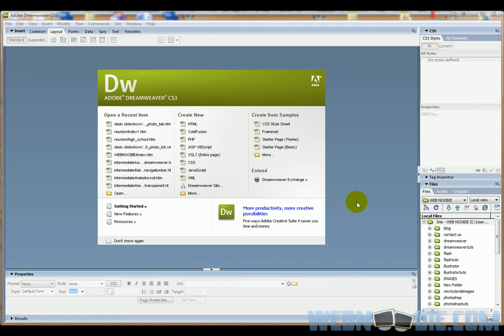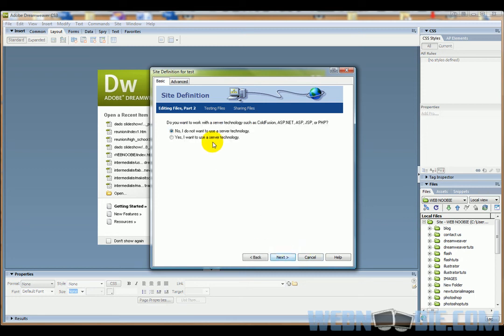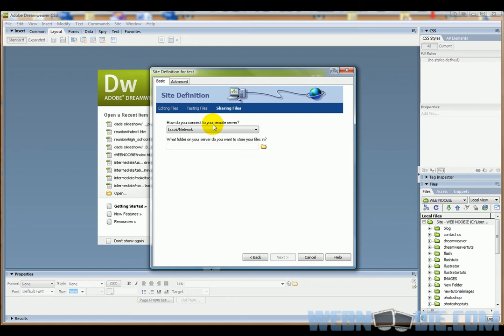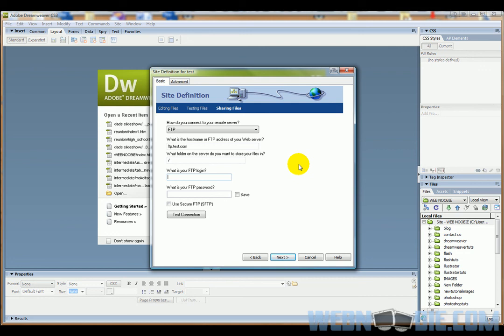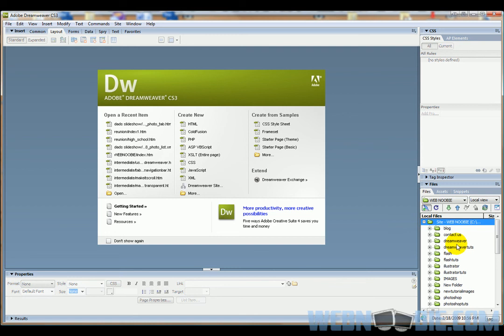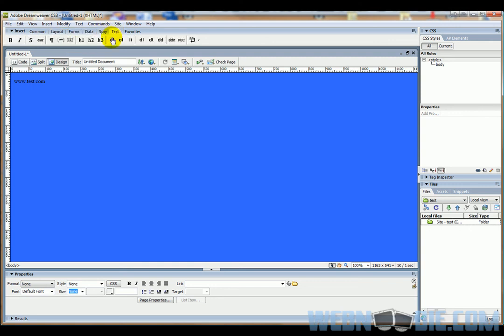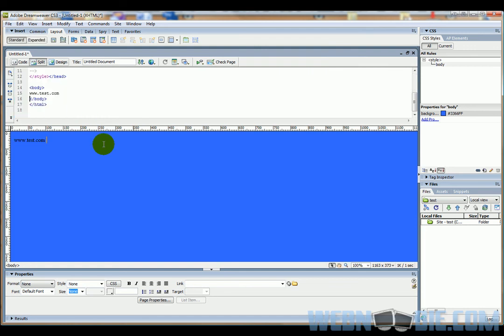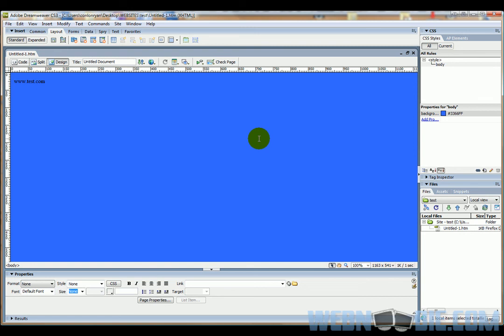an introduction to dreamweaver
This is just a basic introduction to dreamweaver for beginners.